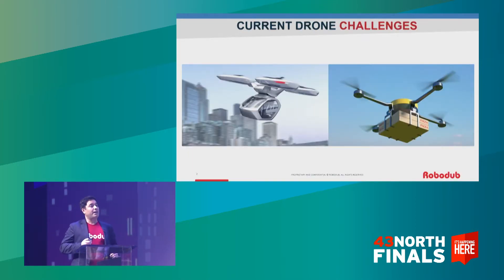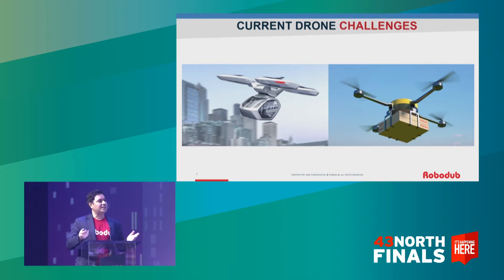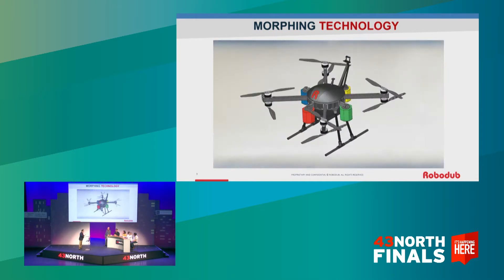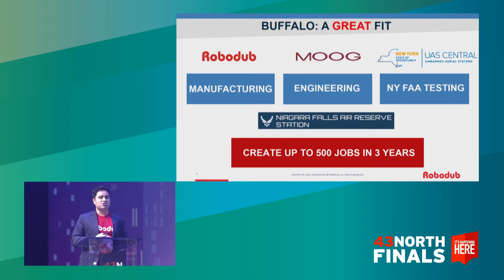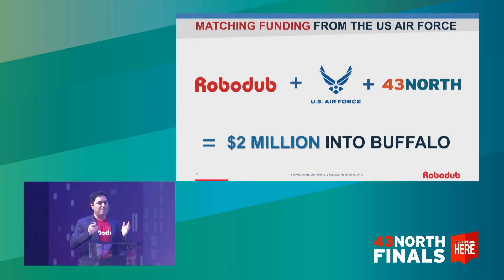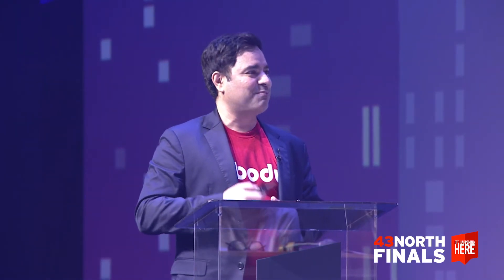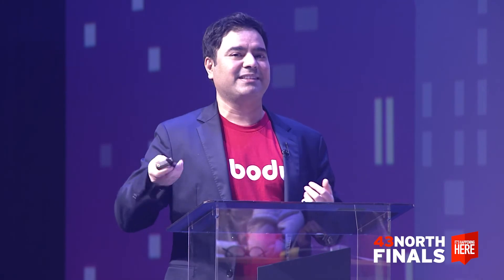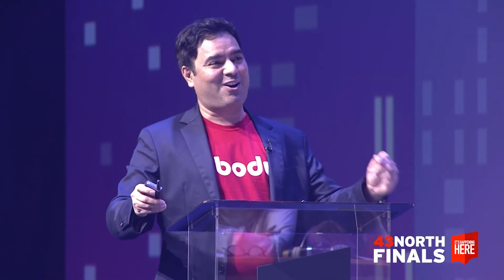2019 43North Finals - Robodub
Robodub has built patented, adaptive multi-rotor drones where the rotor position can be altered autonomously to carry asymmetrical as well as shifting payloads. See the pitch that won them $500,000 in investment from 43North!